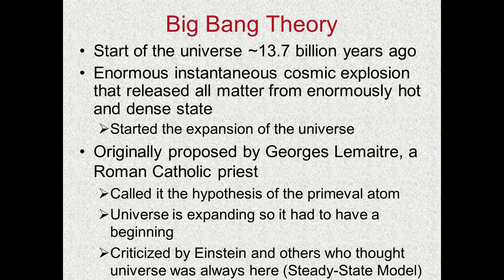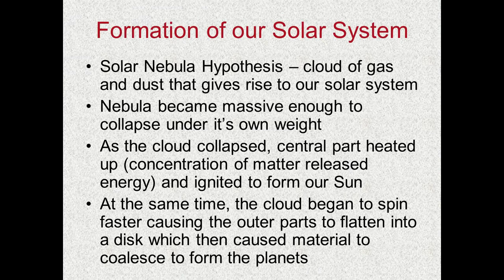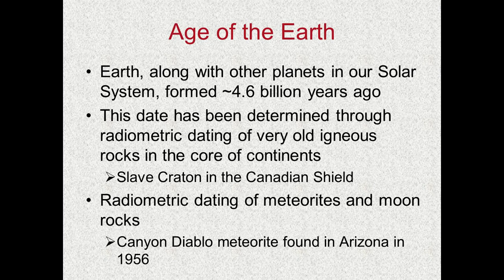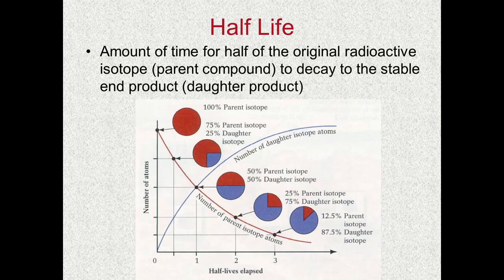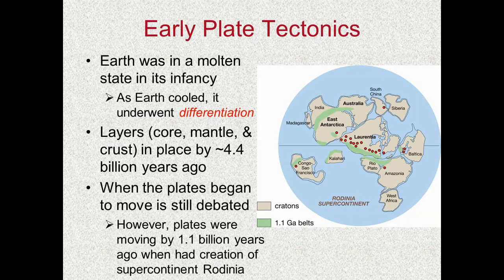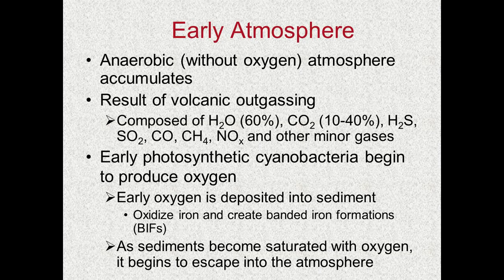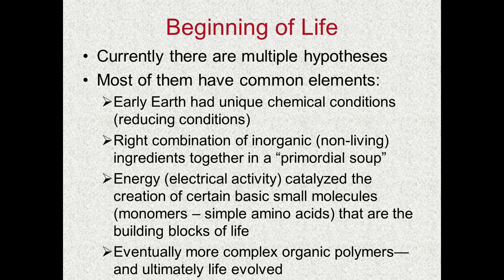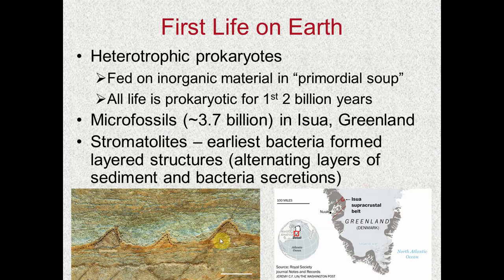Life Through Time (Part 1)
Graciously granted permission to upload by Dr. John Keller of The College of Southern Nevada.

Environmental Science slides explained by Dr. Keller.